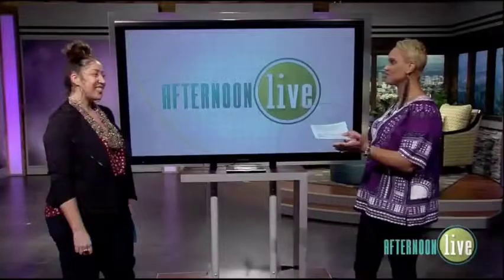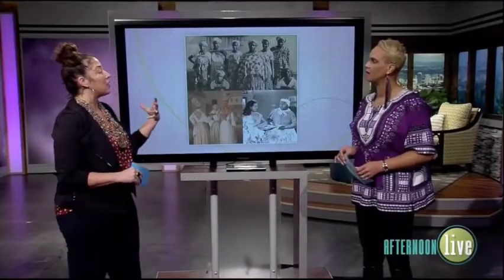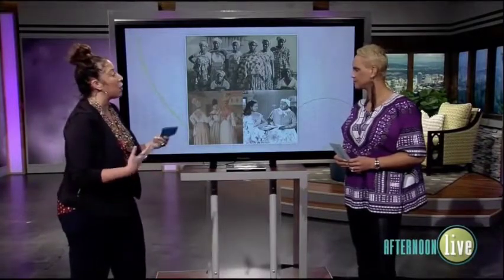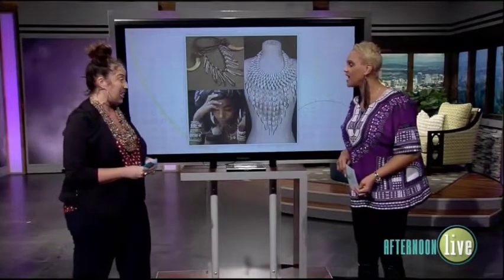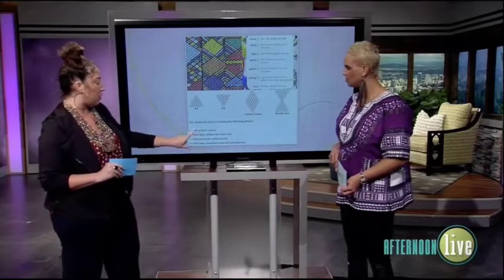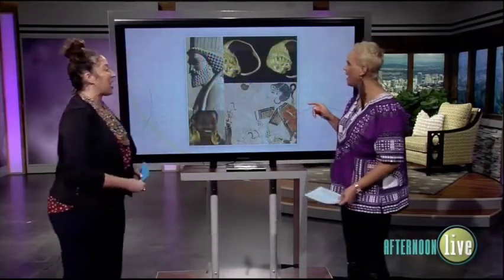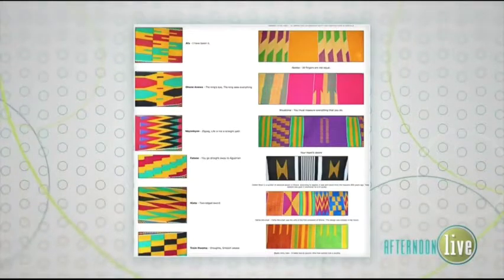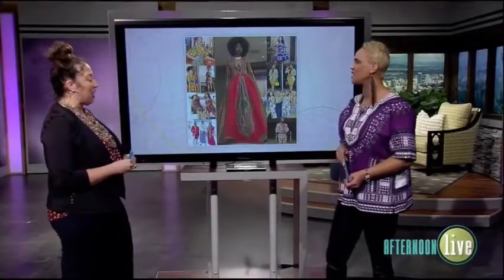BLACKHISTORY of FASHION + STYLE 2020!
I totally nerded out and this is by far one of my favorite episodes!  If you watch all the way to the end you will see what I created for the "Peacock" in my life that was a huge influence on my style sensibility!